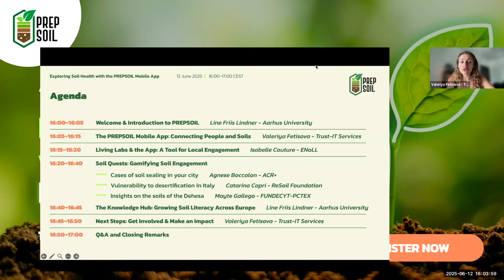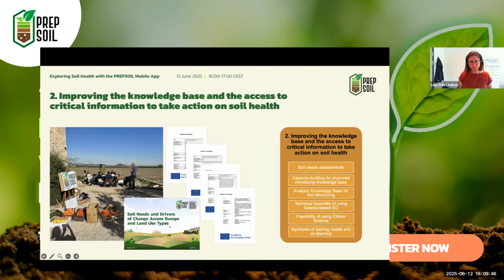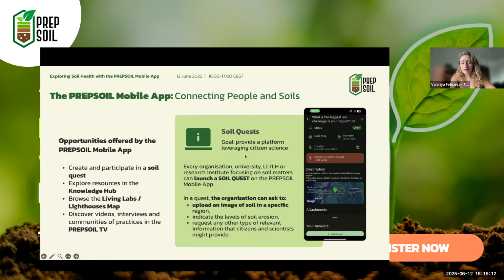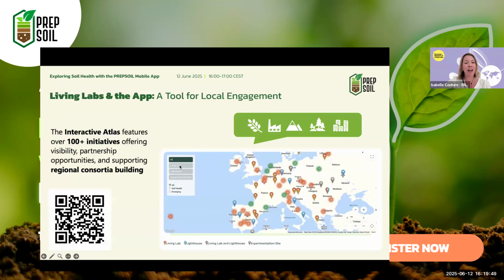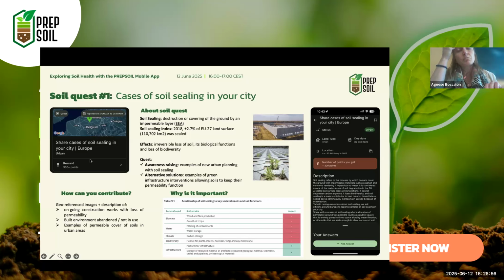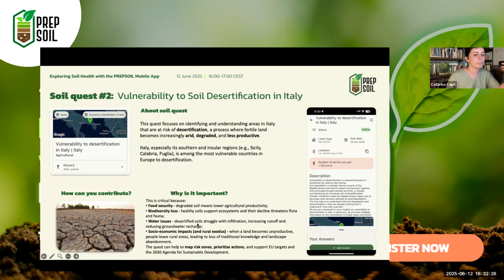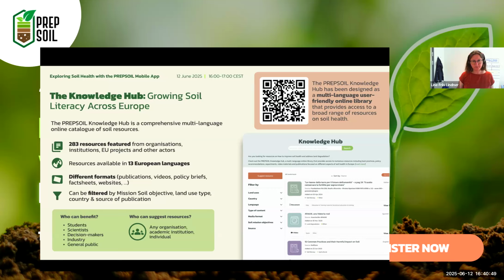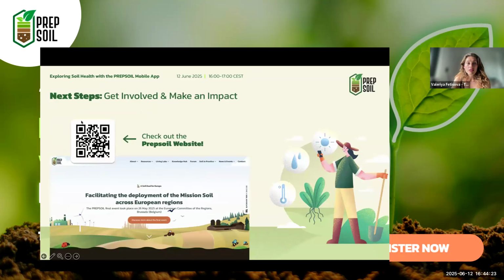Webinar "Tech Meets Earth: Exploring Soil Health with the PREPSOIL Mobile App"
In this webinar, we introduced the PREPSOIL Mobile App, a user-friendly, interactive tool that connects citizens and researchers, facilitates data collection, and encourages knowledge sharing on soil conditions and practices.

Watch the recording to learn more about its key features, and see how different stakeholders can use it to contribute to soil knowledge, monitor changes, and promote healthier soils across Europe.